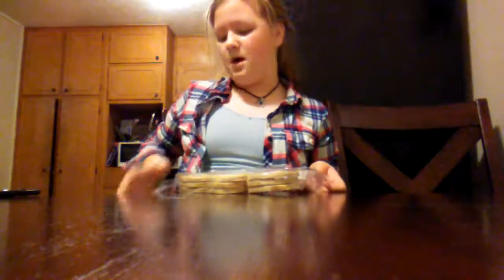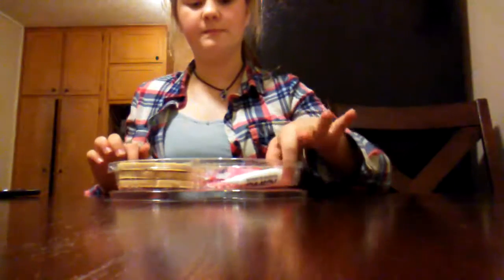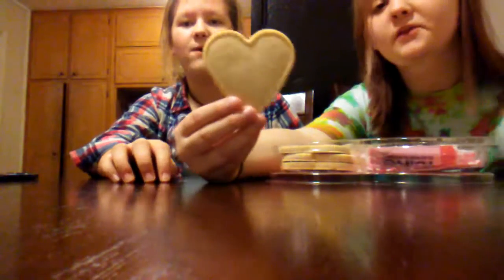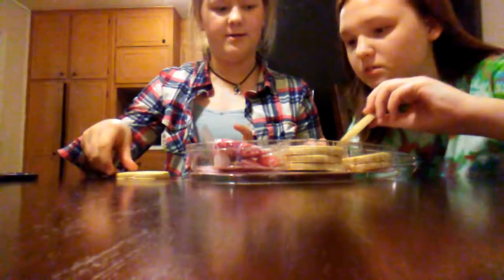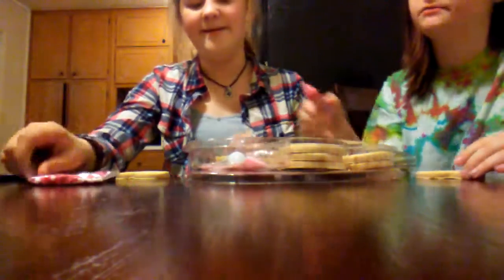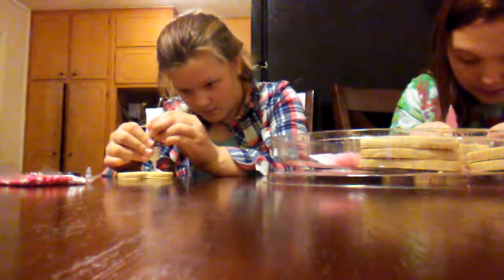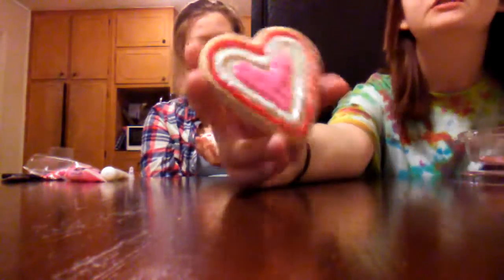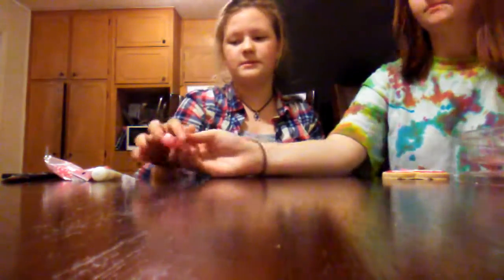Makeing cookies Whith spechel gest